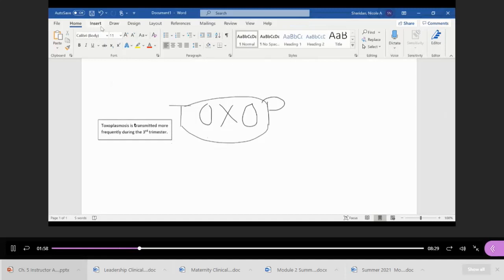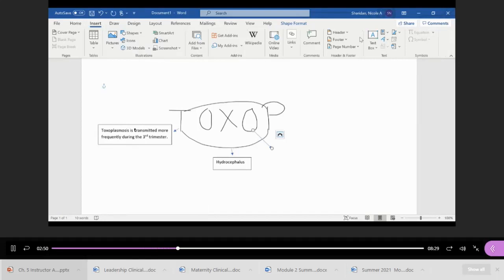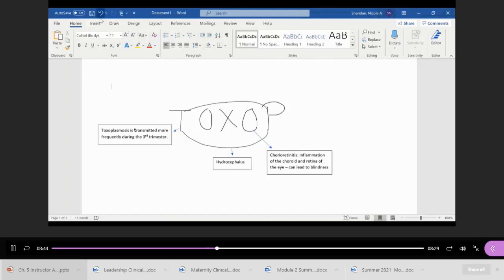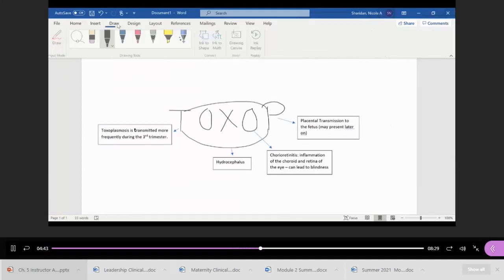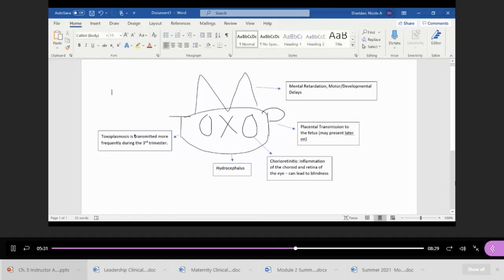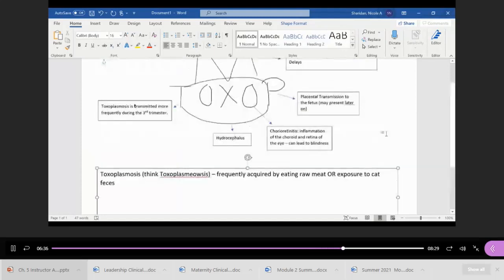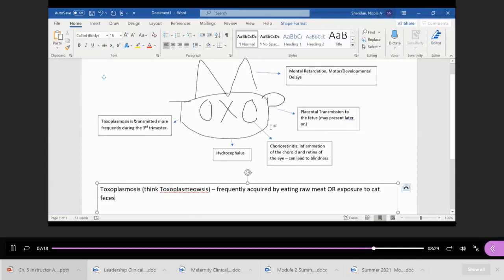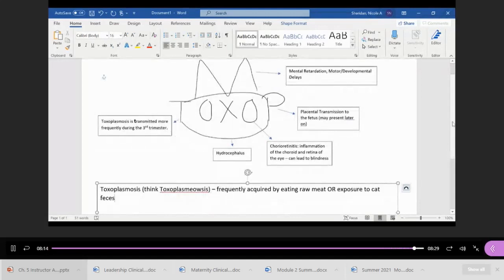Ch .6 Toxoplasmosis Mnemonic Device Cat Drawing OB/Maternity Nursing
This video provides a mnemonic device drawing of a cat to help recall the important facts about Toxoplasmosis for OB/Maternity Nursing. This video is by Nicole Sheridan, BSN, RN from Georgia Northwestern Technical College's Practical Nursing Program.